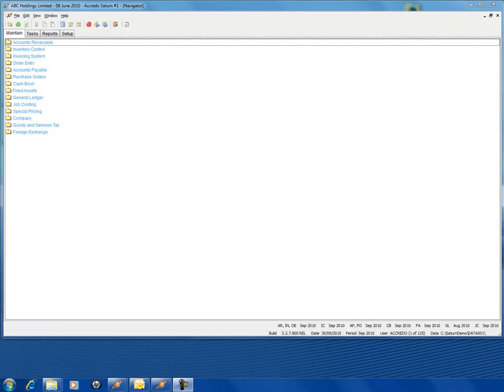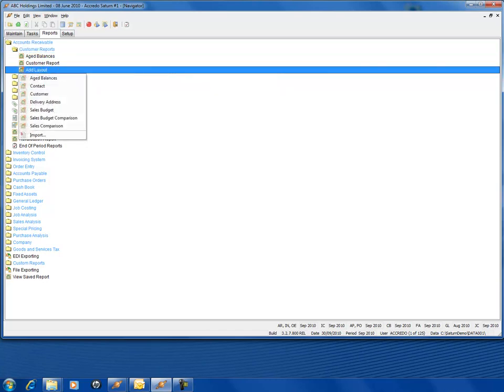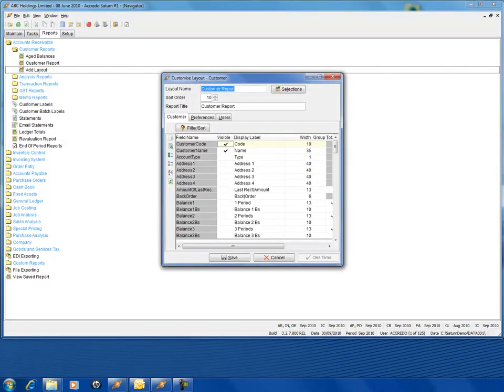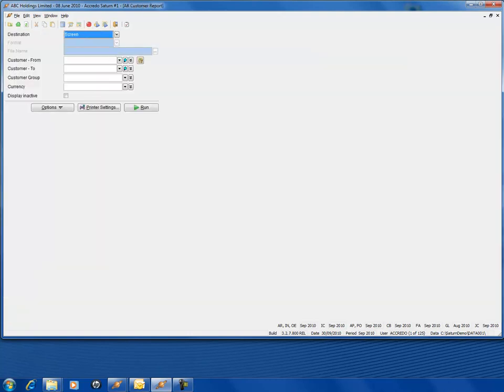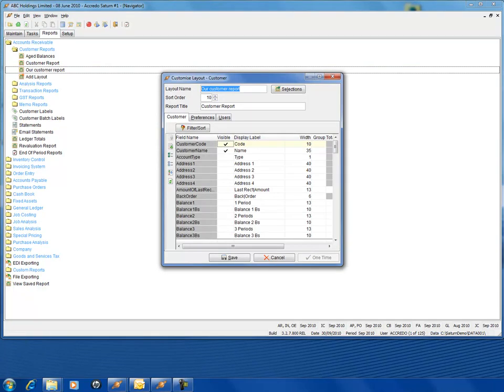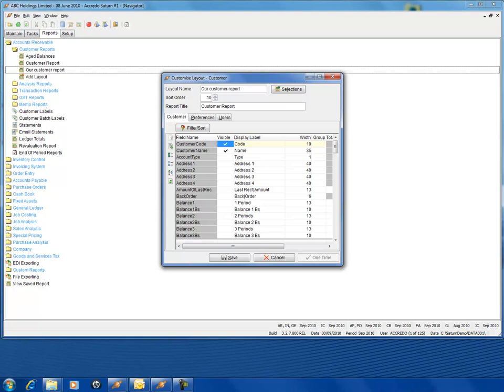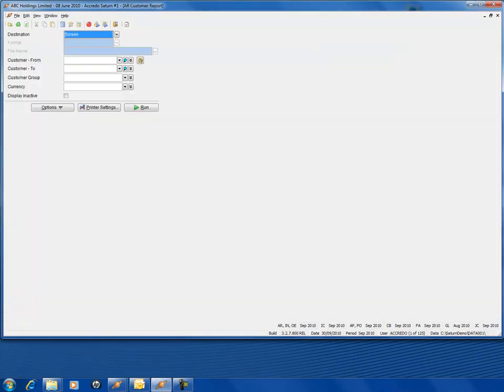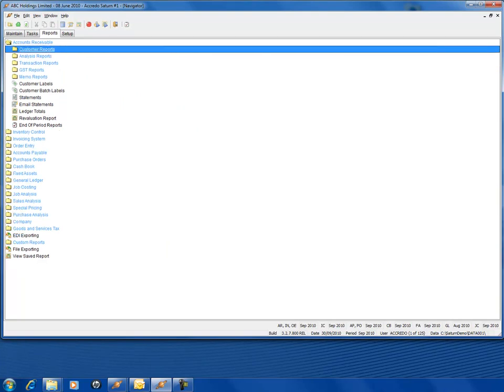Accredo report training video.mp4